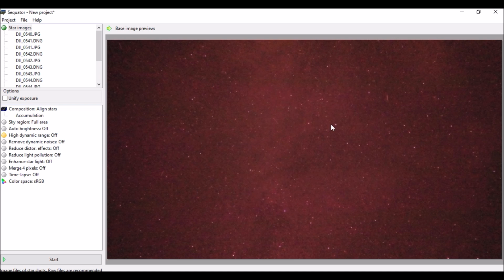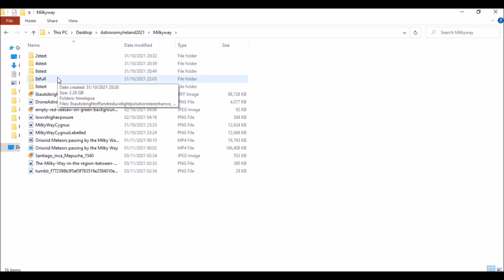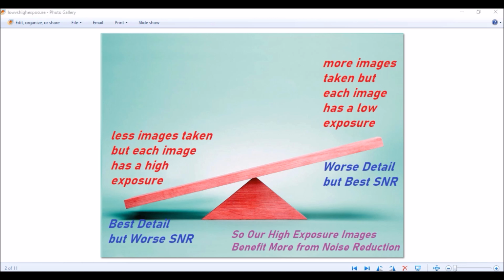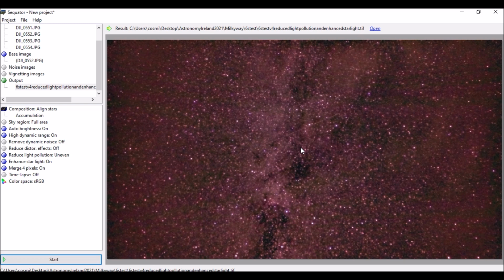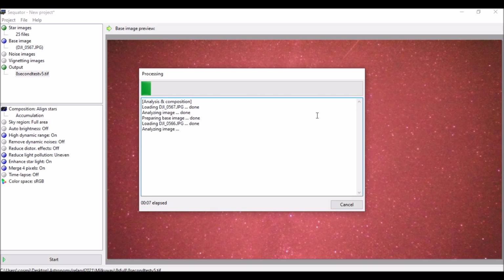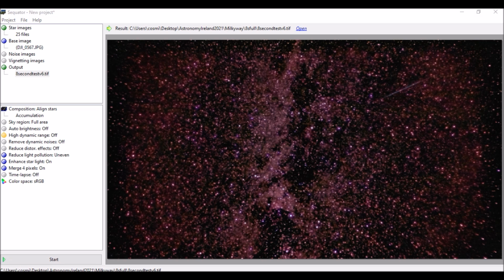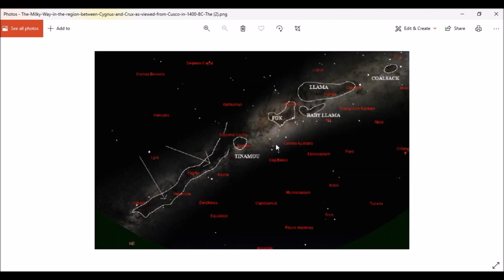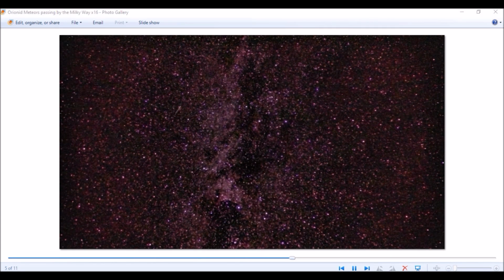Drone Astrophotography of The Milky Way Galactic Dust Clouds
In this video I showcase some of the near-infrared astrophotography photos taken using my modified DJI Mavic 2 drone at the @astronomyireland Star-B-Q 2021. Long exposure photography reveals some great detail of the galactic dust lanes containing the opaque cosmic dust that forms filaments in the plane of the galactic disks. These dark regions of the sky, in contrast with the bright star fields concentrated in the spiral arms, create distinct shadowy shapes that were interpreted as constellations in their own right along with the connect-the-dots style constellations of the ancient Inca Civilization in particular. Software used in Sequator, a great piece of open-source, regularly updated software that deserves support! check it out